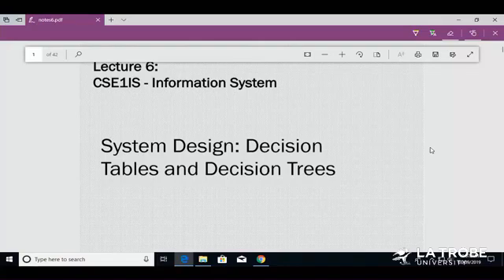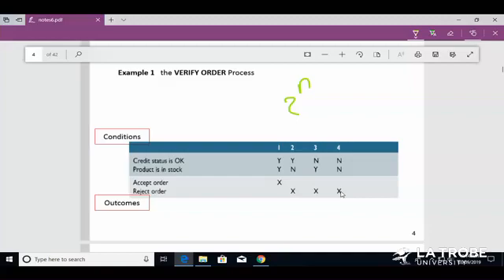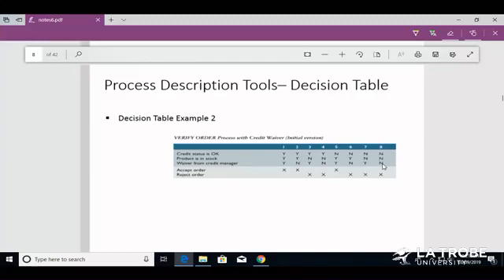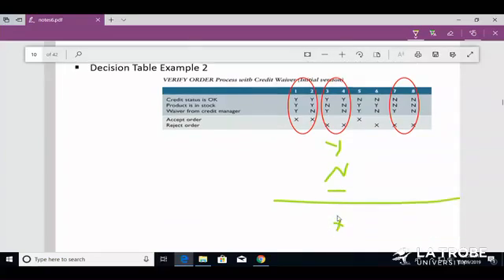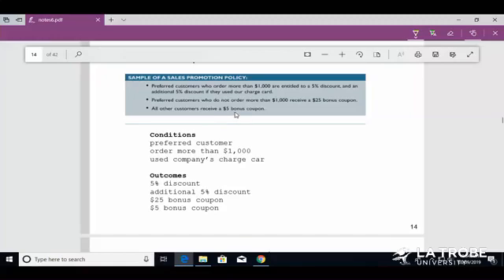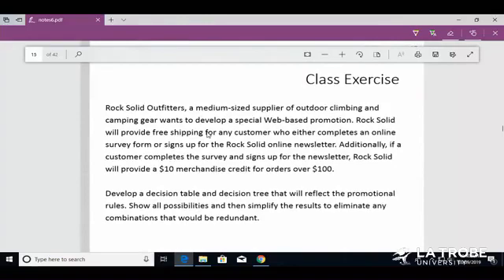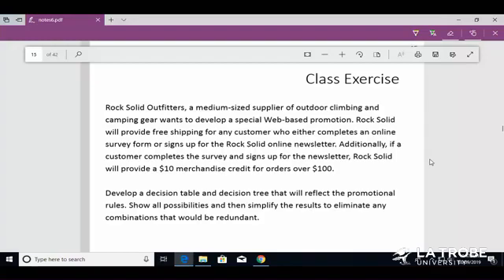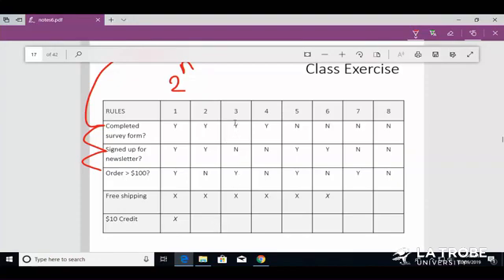CSE1IS Lecture 6 - Part 1 of 2